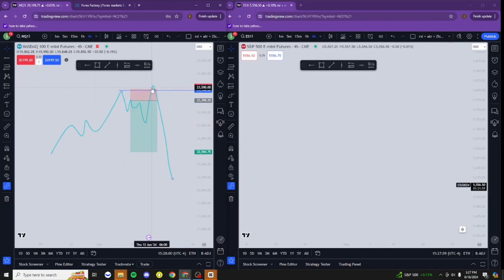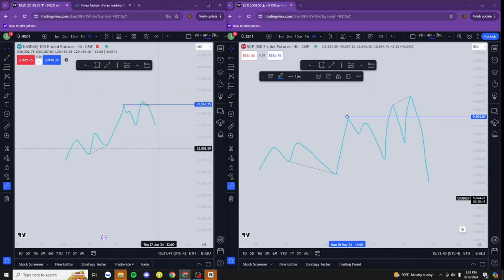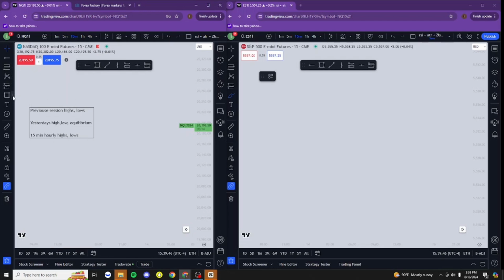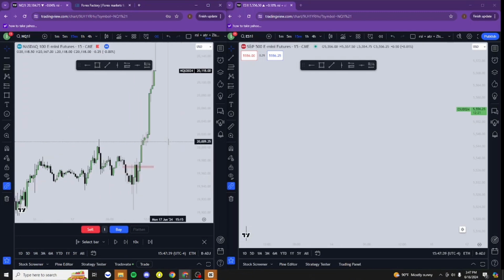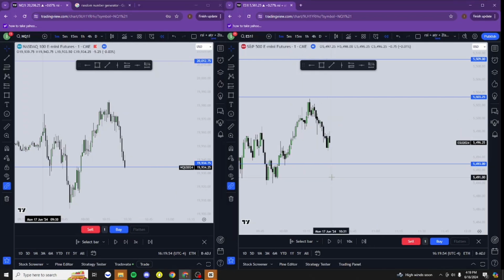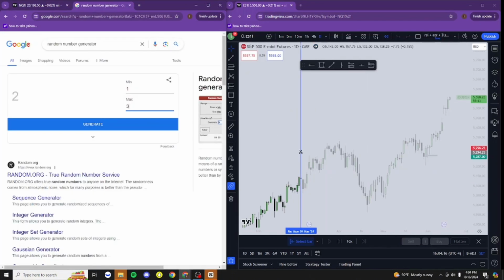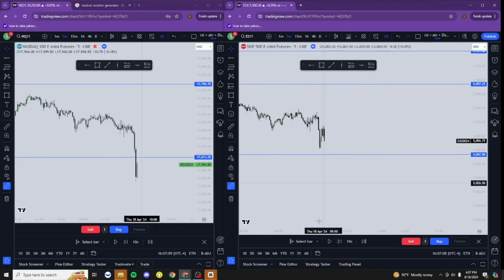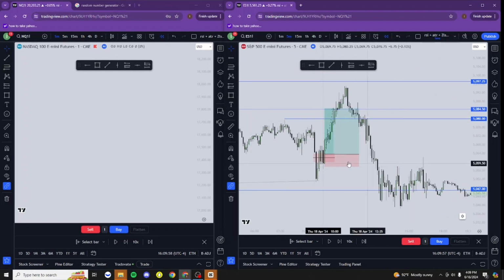HOW TO GET FUNDED IN THREE STEPS ( PT.2 )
Twitter: Zay_trades_     TikTok: Zay_trades_  IG : whos_zay